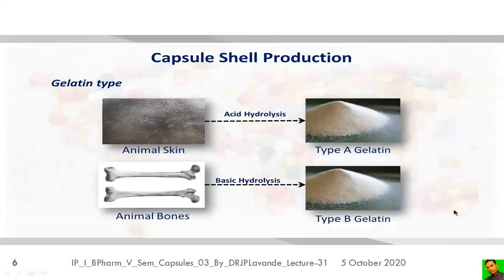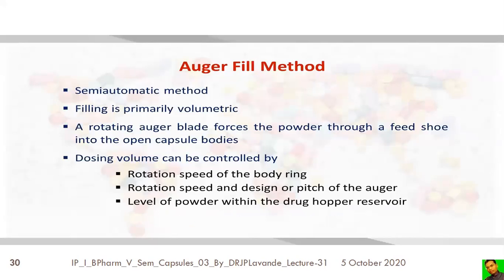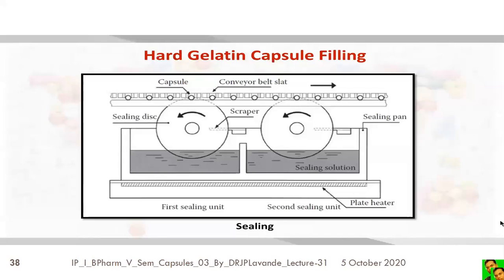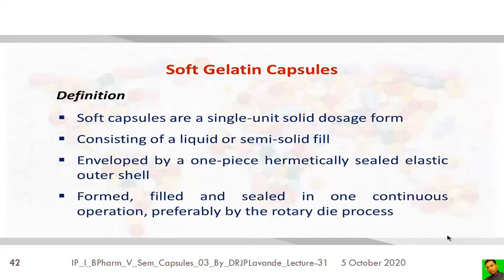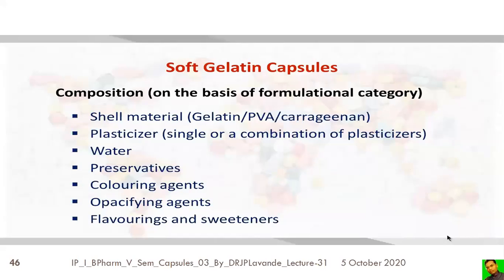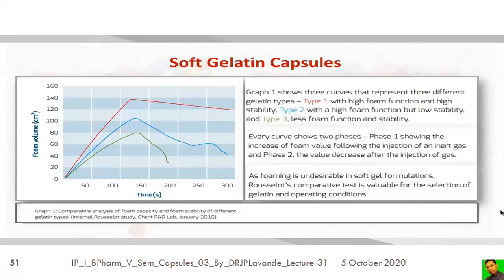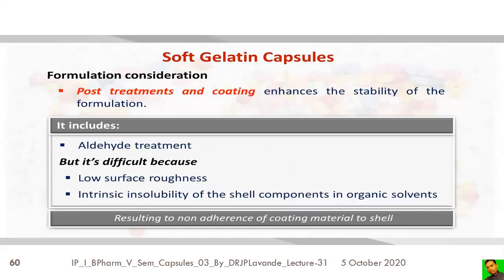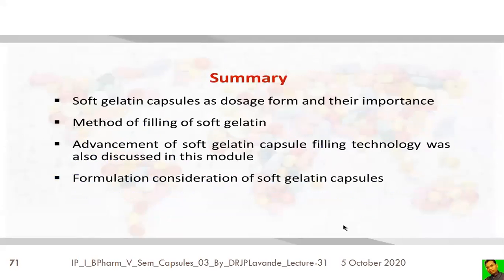IP I BPharm V Sem Capsules 03 By DRJPLavande Lecture 31